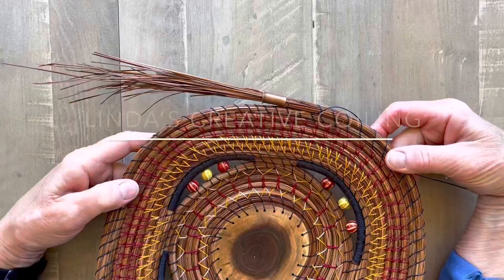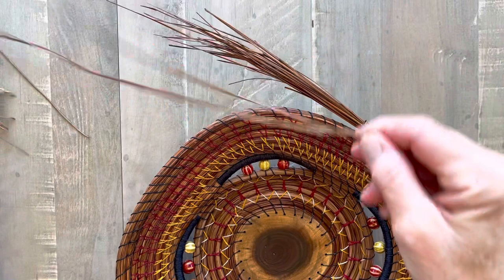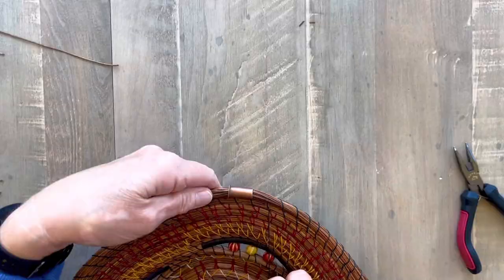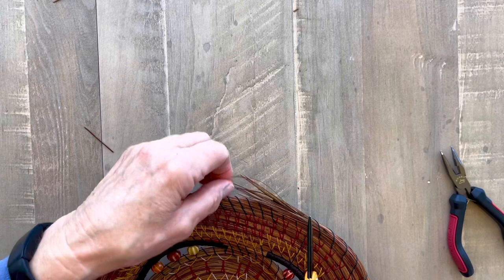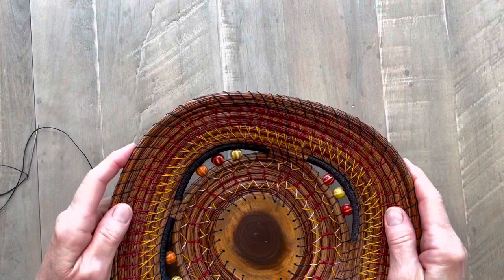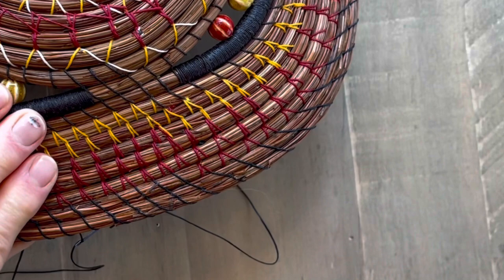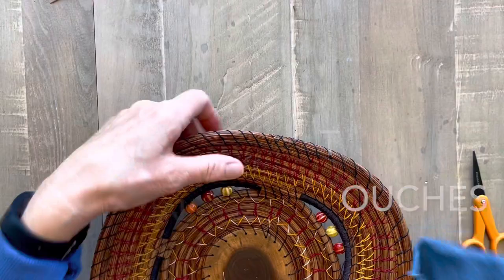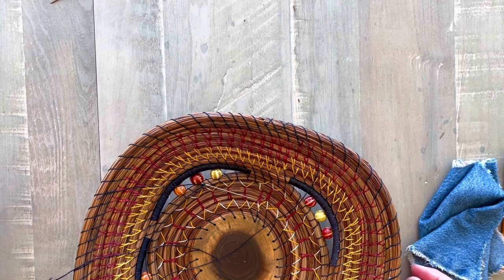End a pine needle basket with a tapered finish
End a pine needle basket with a tapered finish. Includes two methods to end the last row. Extra finishing tips to make the basket shine.